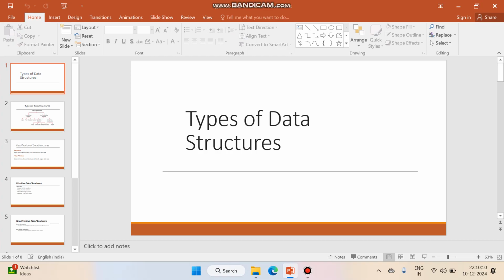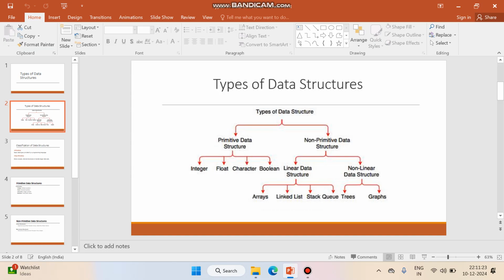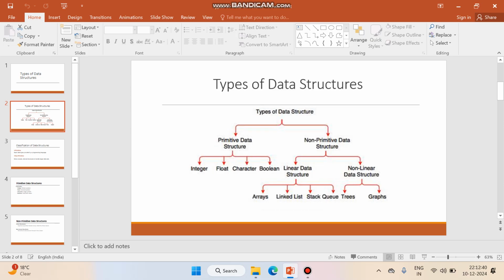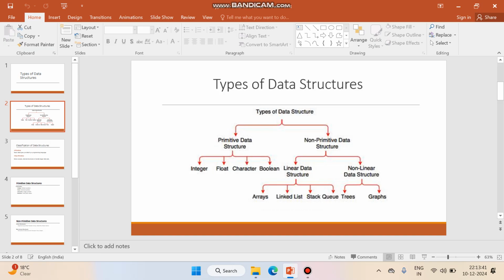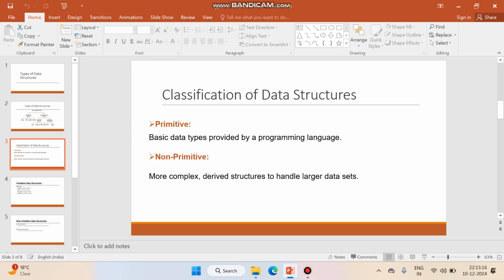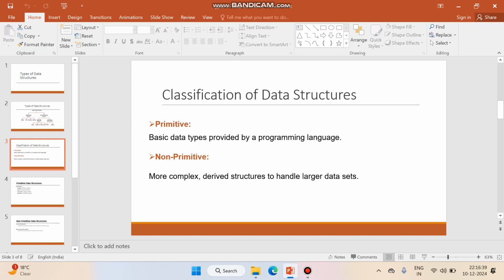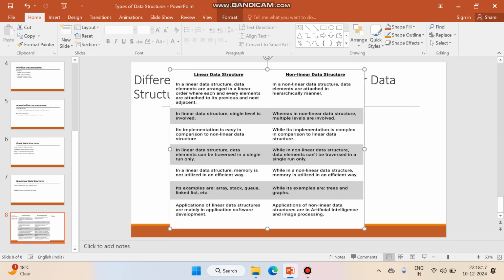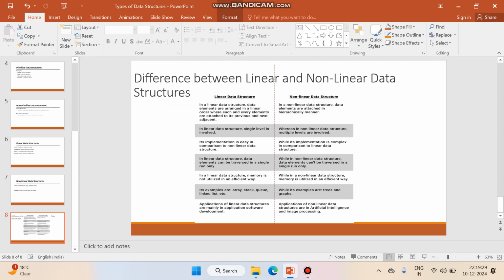Types of Data Structures